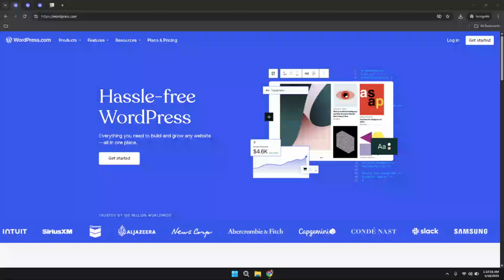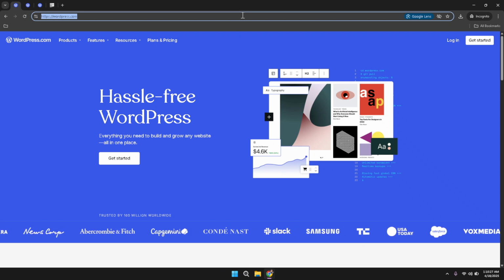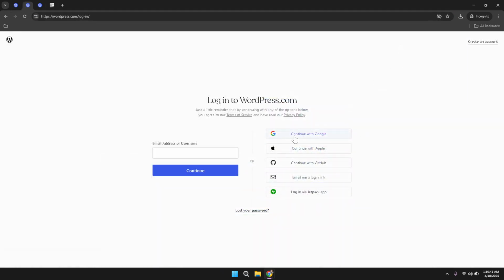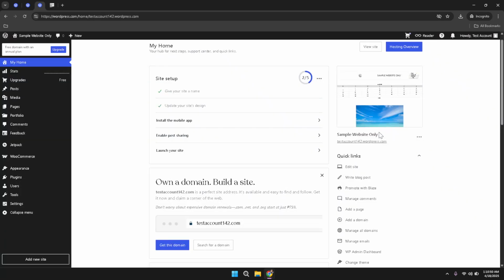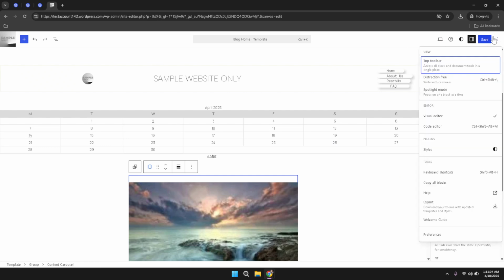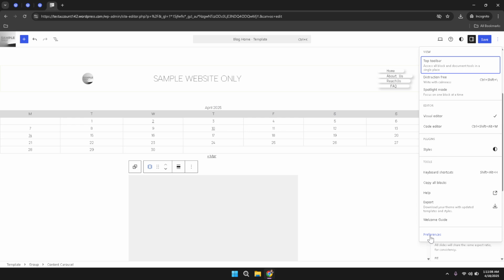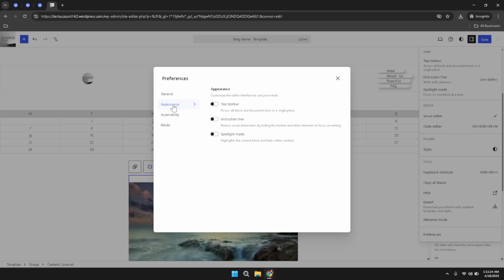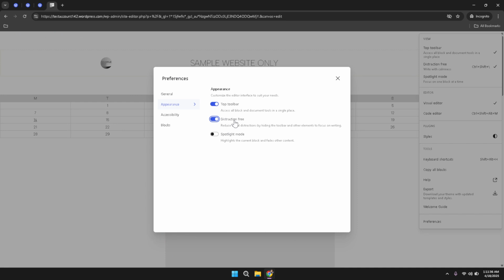How to Get Distraction Turned on in Wordpress (Full 2025 Guide)